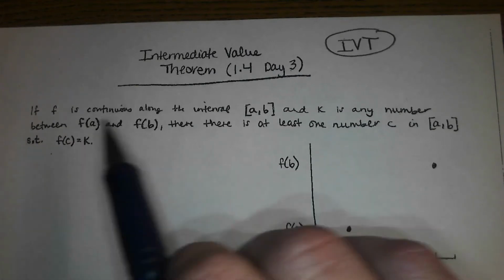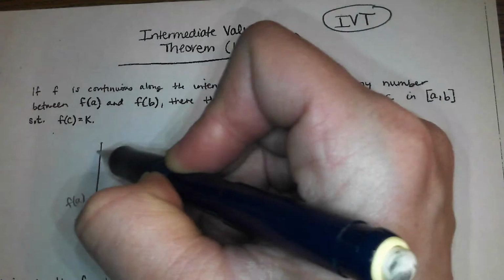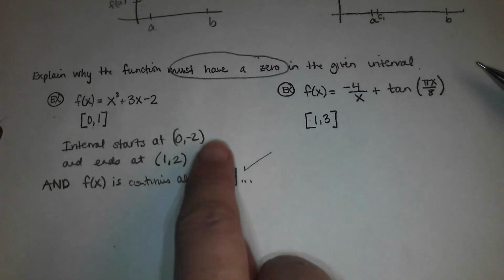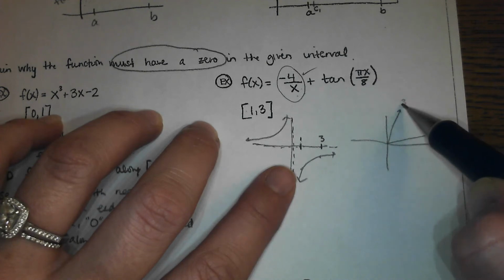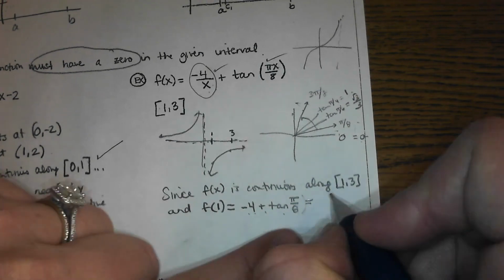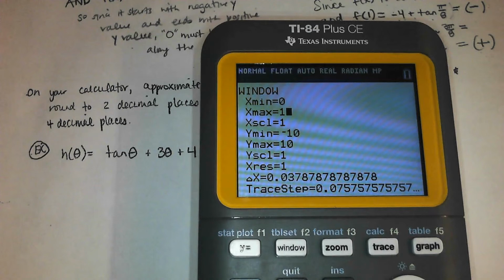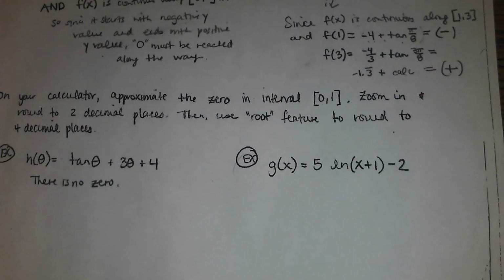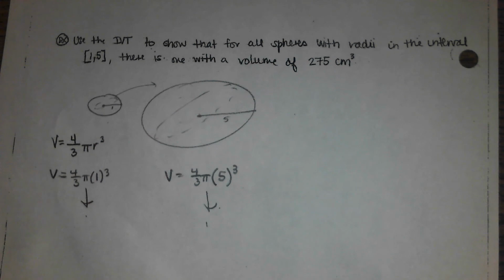3/26 Adv PreCalc - Intermediate Value Thm